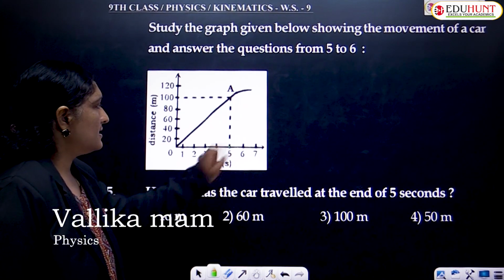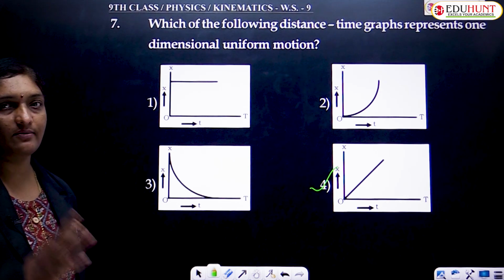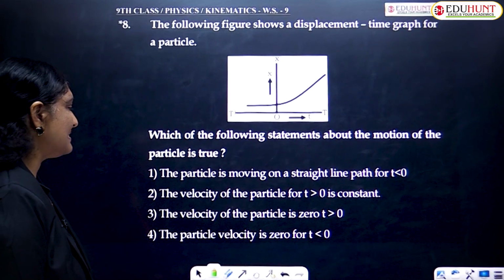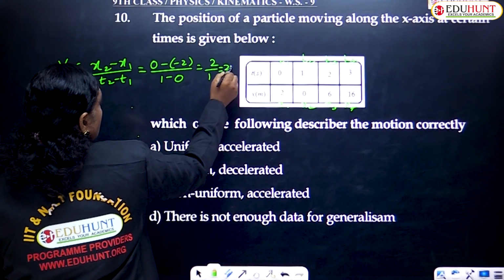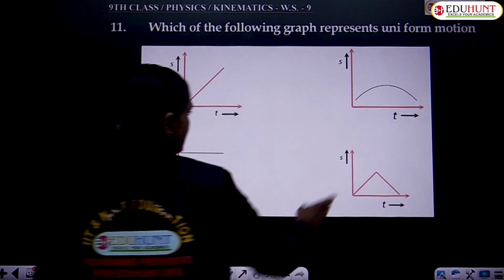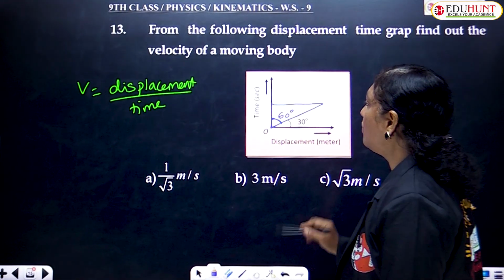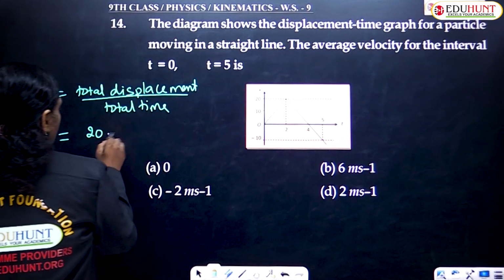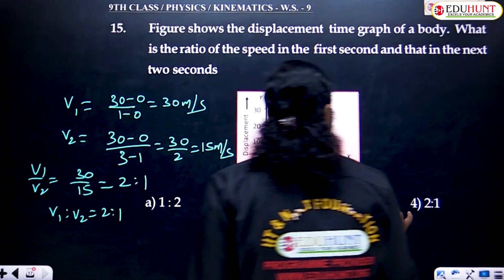27. KINEMATICS | DISPLACEMENT -TIME GRAPHY | CONCEPT-09 | QS.NO-05-15 | WORK SHEET-09 | 9TH CLASS